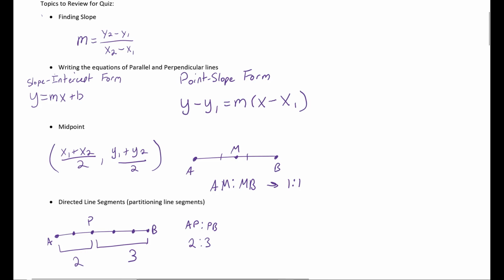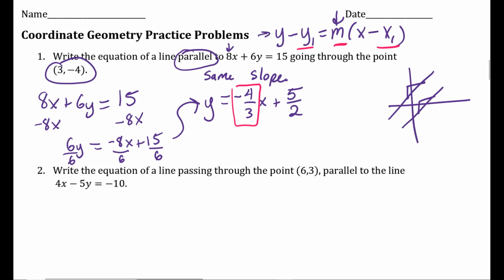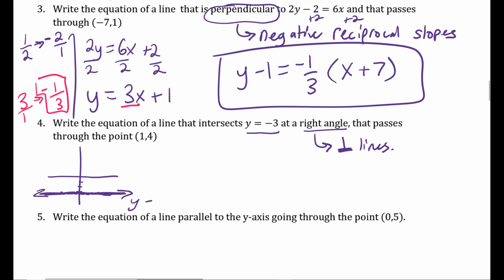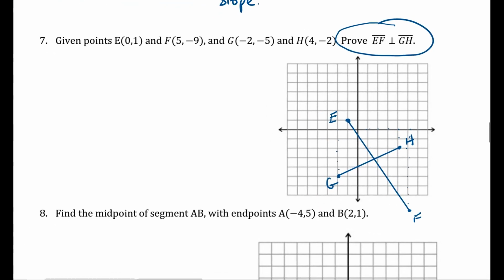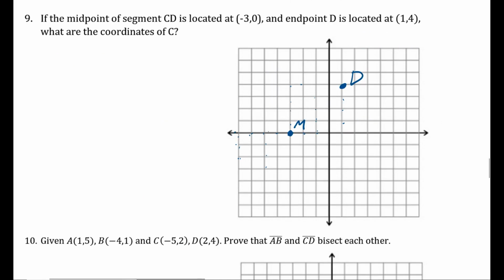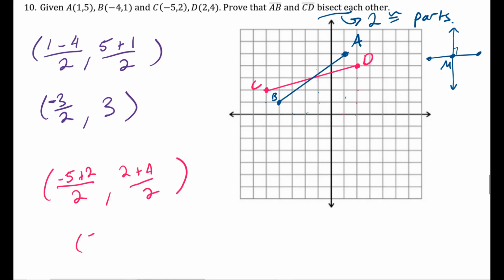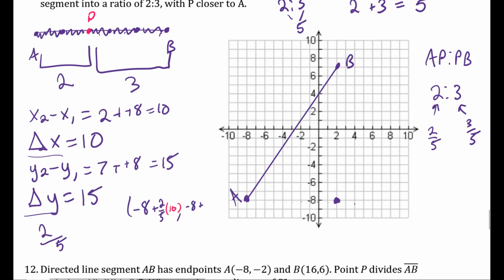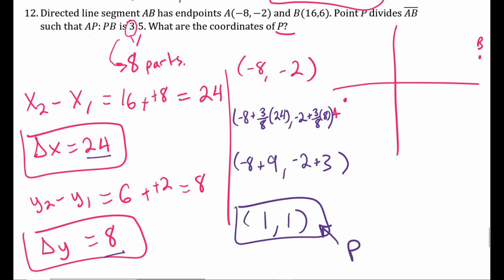Coordinate Geometry Review 1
Jump to whichever question you need help with! Times for the beginning of each problem can be found below.

Summary of Topics - 0:00
#1 - 2:04
#2 - 4:35
#3 - 5:21
#4 - 7:06
#5 - Skipped (check pdf key)
#6 - 9:09
#7 - 11:24
#8 - 13:22
#9 - 15:49
#10 - 18:08
#11 - 20:27
#12 - 25:10